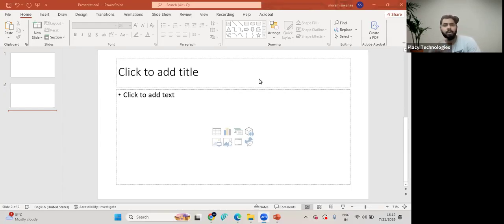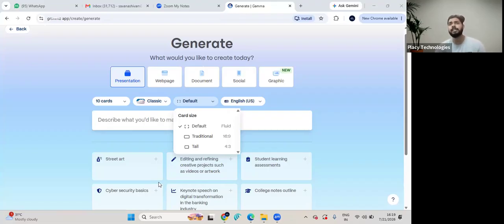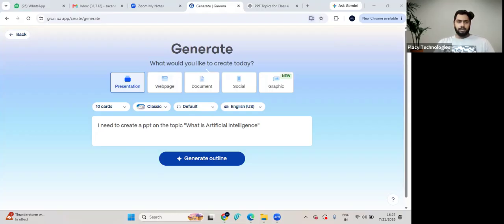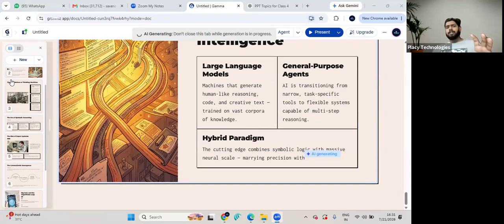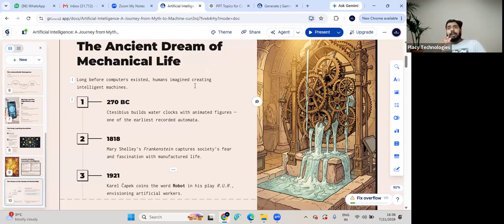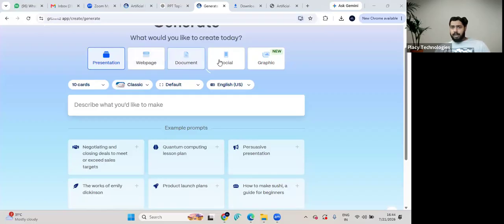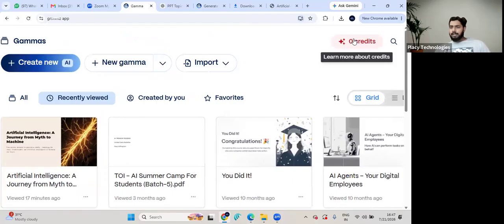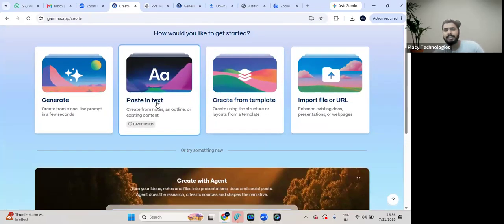🚀 Create Stunning AI Presentations with Gamma | AI SuperKids Class by Placy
Want to create beautiful presentations in minutes without spending hours on design? 🤖✨

In this AI SuperKids session by Placy, you'll learn how to use Gamma AI to create professional, engaging, and visually stunning presentations using the power of Artificial Intelligence.

🎯 In this session, you'll learn:

What Gamma AI is
How to create presentations using AI
How to generate slides with simple prompts
Tips to make presentations look professional
Why AI is the future of learning and creativity

This class is part of the AI SuperKids Program by Placy, where students learn practical AI tools that help them study smarter, build projects, and prepare for the future.